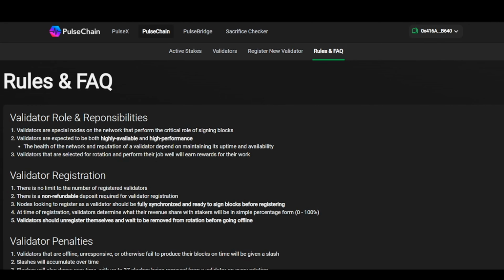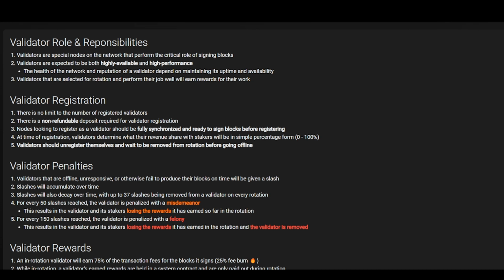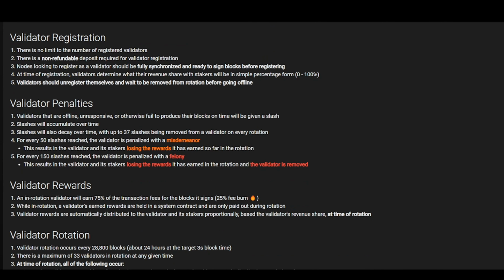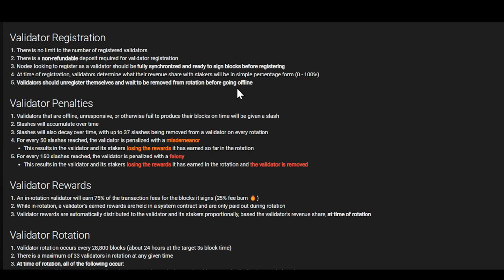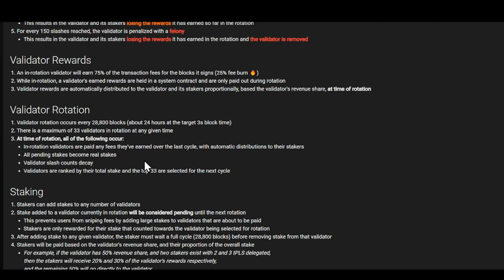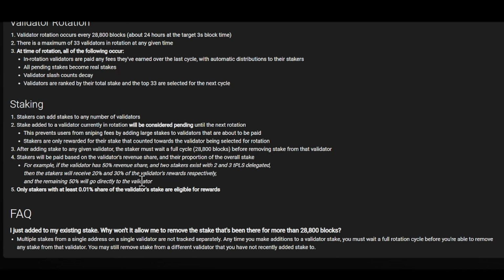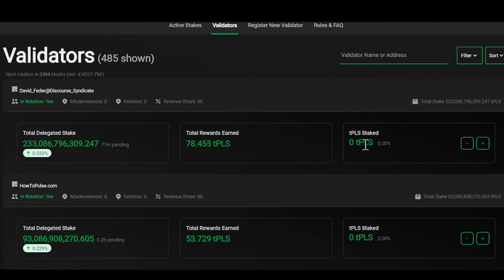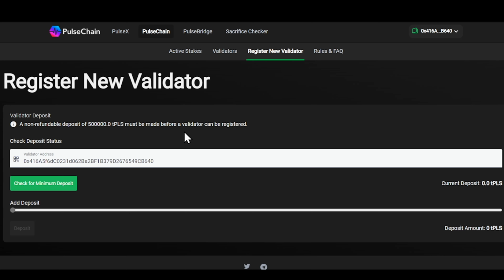PulseChain "Validators & Staking" You Need To Know This!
Today we are diving into PulseChain "Validators & Staking" You Need To Know This! The information in this video is very important! If you dont understand PulseChain "Validators & Staking" then this will provide you all that you need to know!